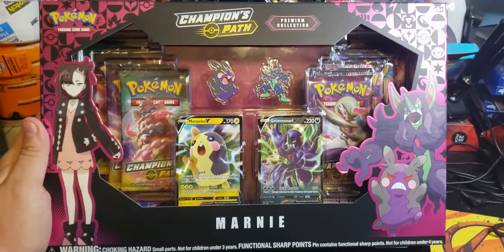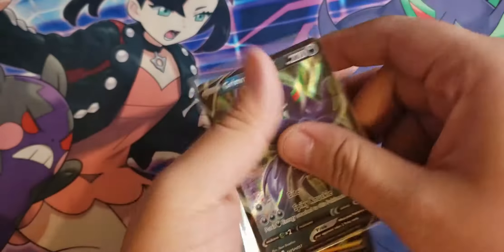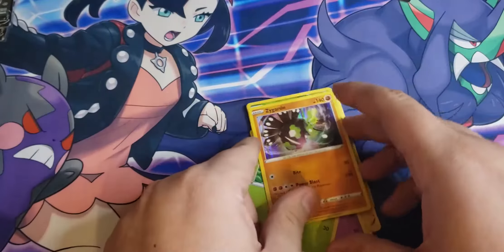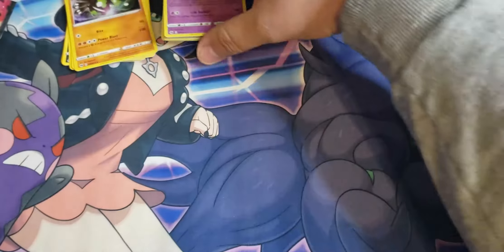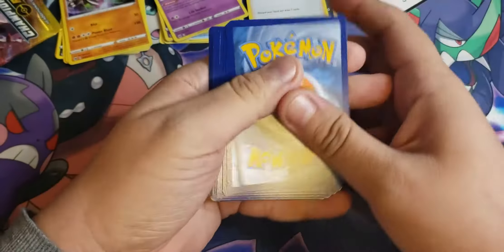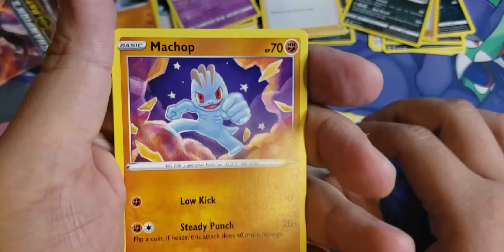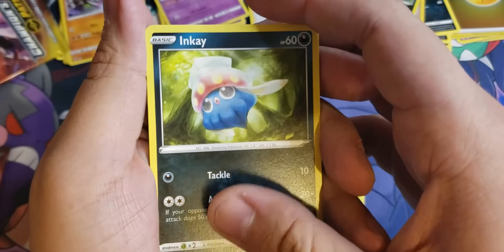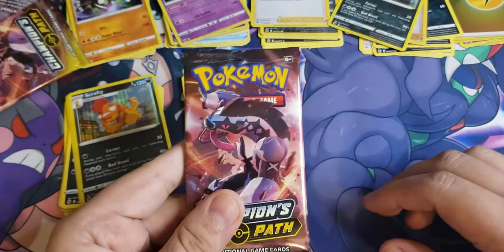Pokemon Champions Path Marnie box opening. Rainbow Rare Pulled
Welcome to another collectors lobby video. On this one I open up a marnie champions path box and manage to pull a rainbow.